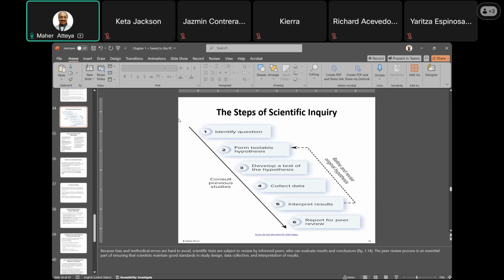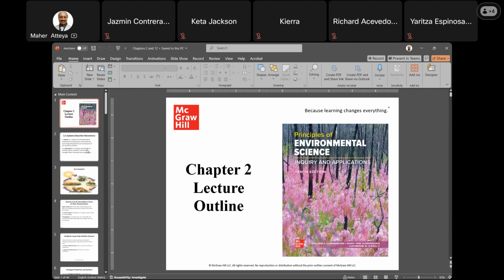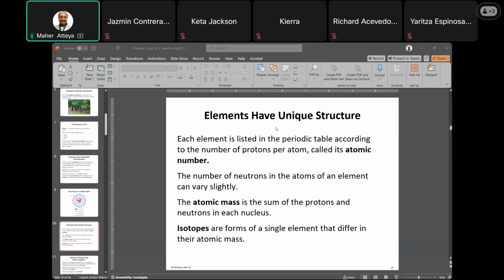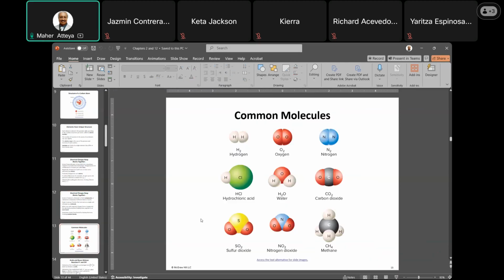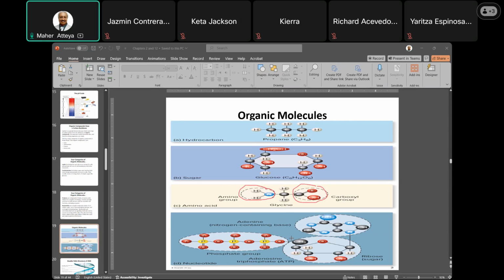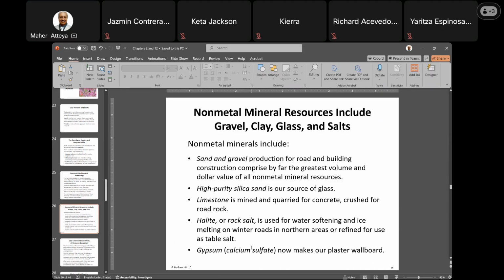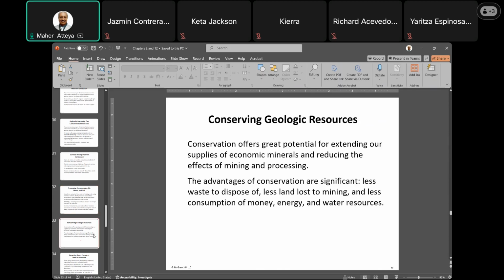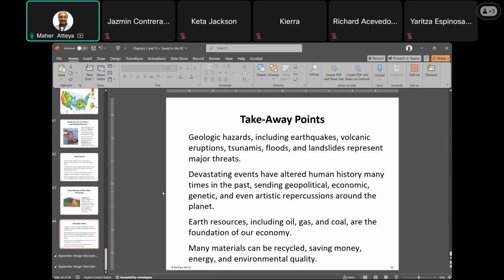ENVS 1401 Environmental Science Chapters 2 and 12